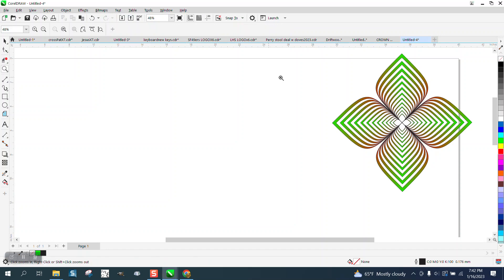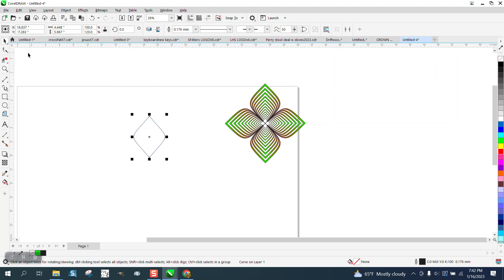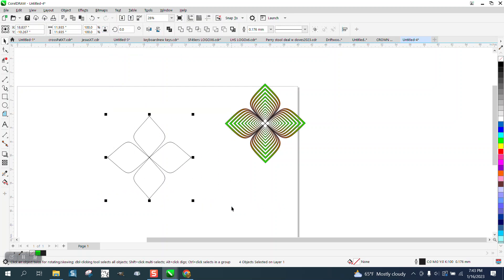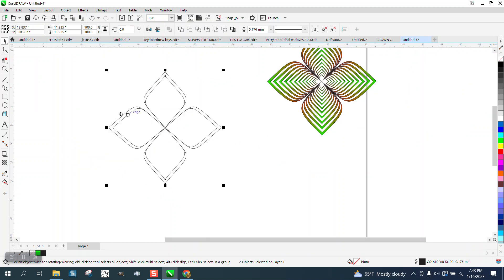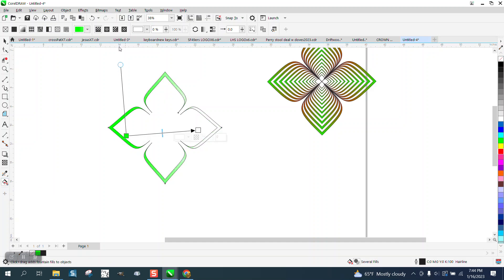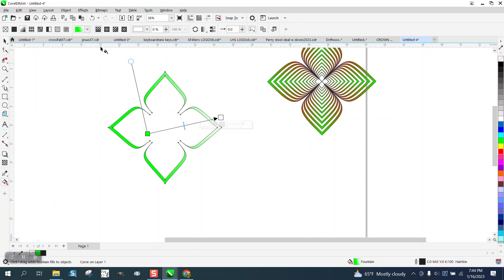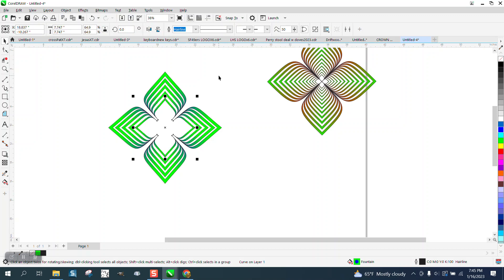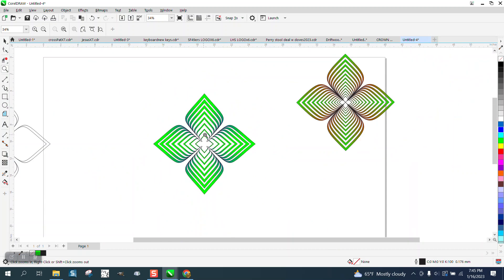Corel Draw Tips & Tricks Interactive Fill tool Combine over Group